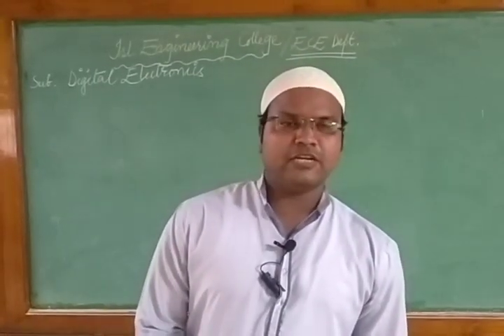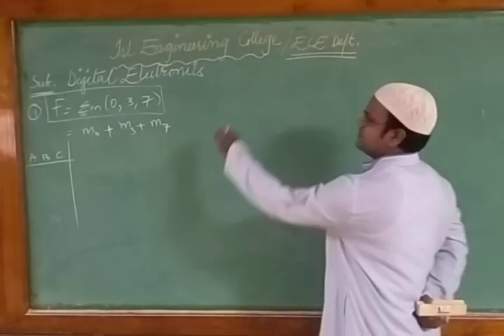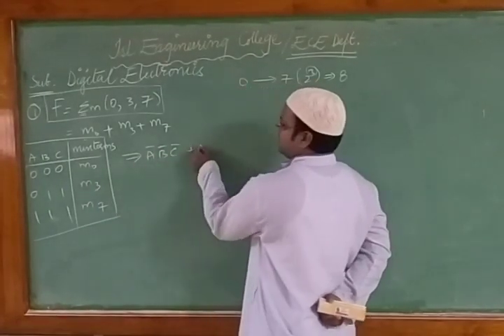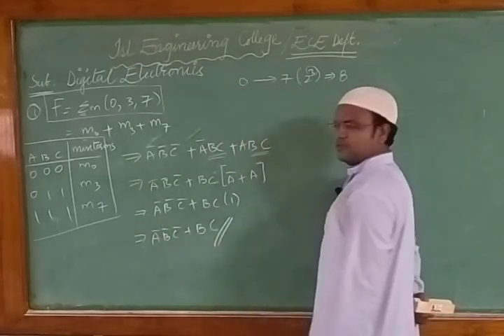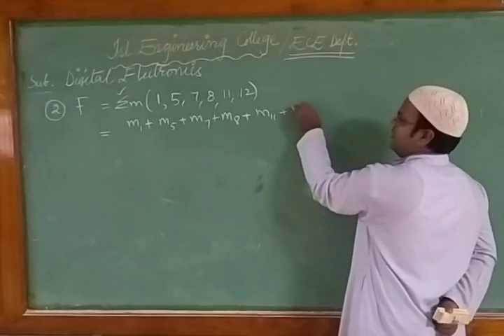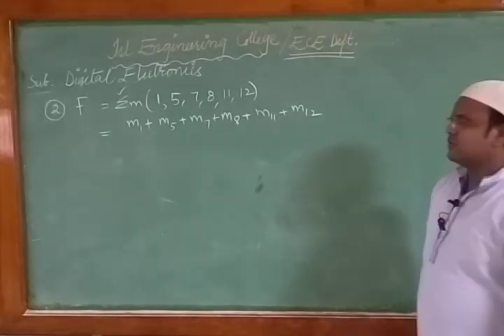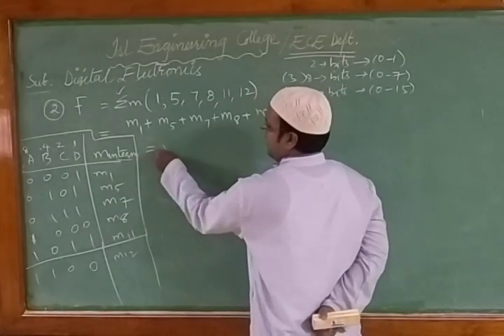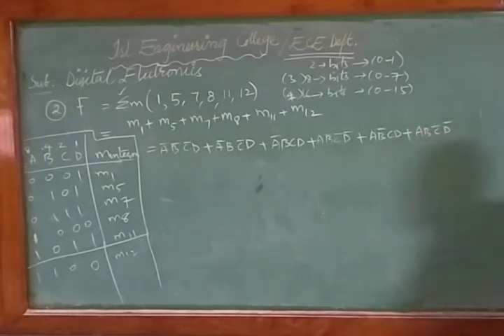Digital electronics lecture 13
Min term and Max terms

Attendance link for today's class